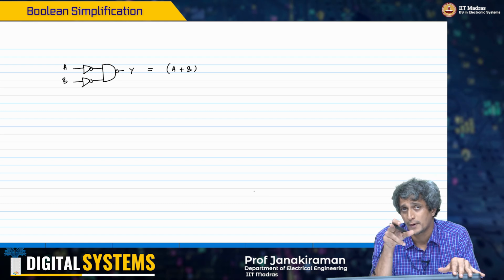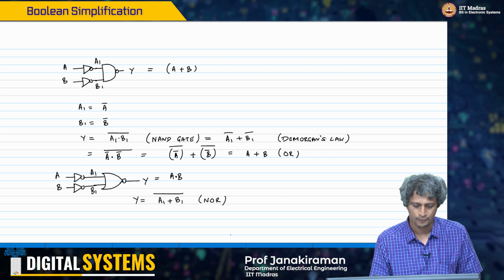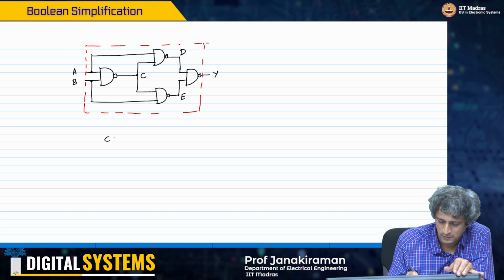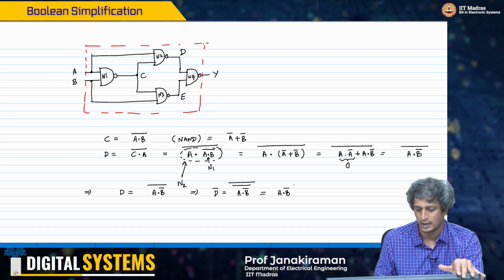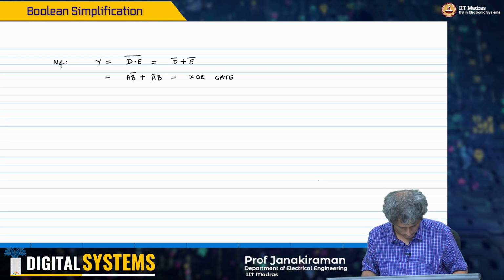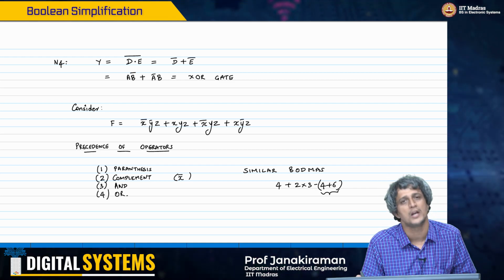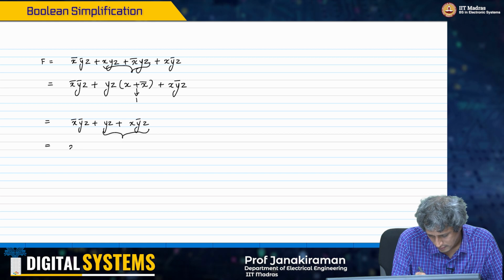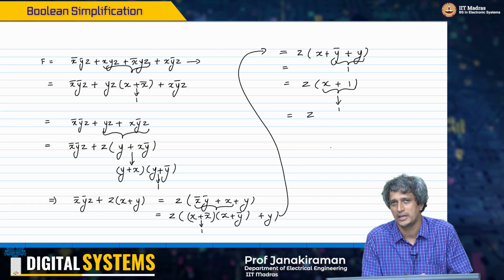W4_L3: Boolean simplification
Video Overview
In this lecture, we focus on Boolean algebra simplification techniques to reduce logic expressions and circuit complexity. Starting with fundamental identities and DeMorgan’s Law, we show how Boolean expressions can be manipulated into simpler, equivalent forms—without relying on truth tables. You'll see step-by-step how to apply these rules to a multi-term Boolean expression, making it easier to implement and more efficient for hardware design. This process is key to minimizing the number of gates in a circuit, which translates directly into reduced cost, area, and power consumption in digital systems. Ideal for students of digital logic, electrical engineering, and computer engineering.